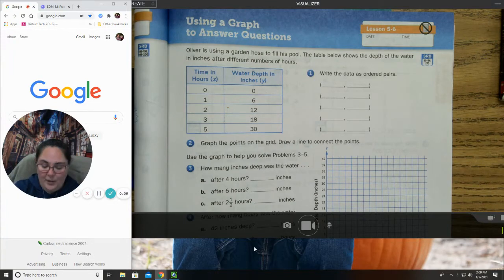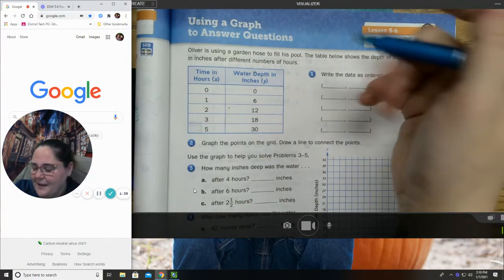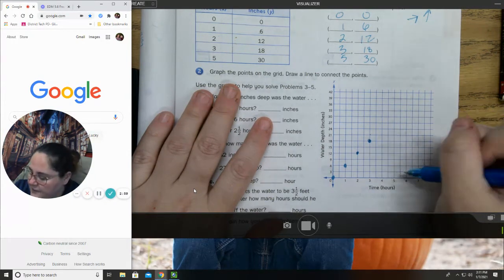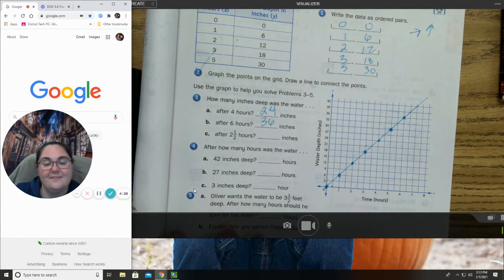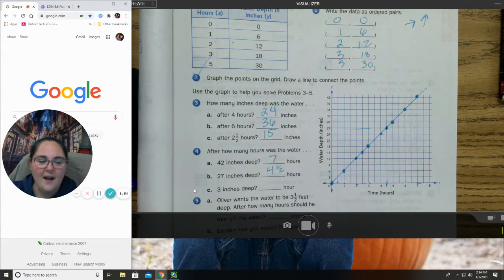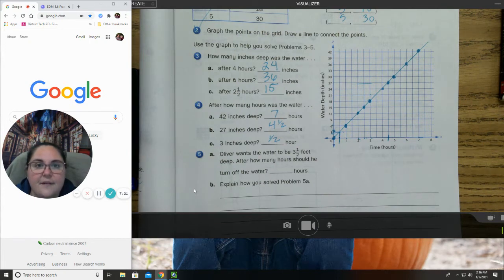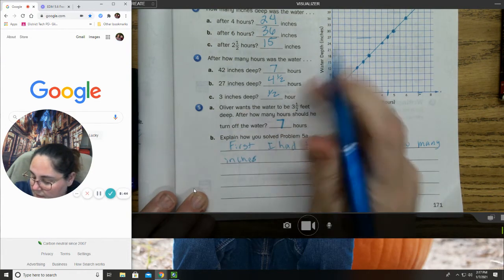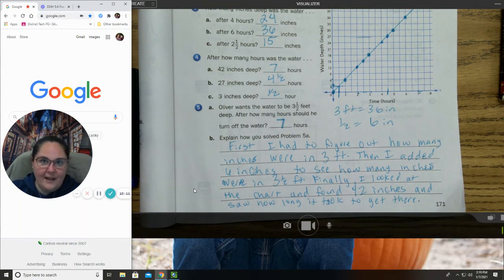EDM 5.6 Graphing